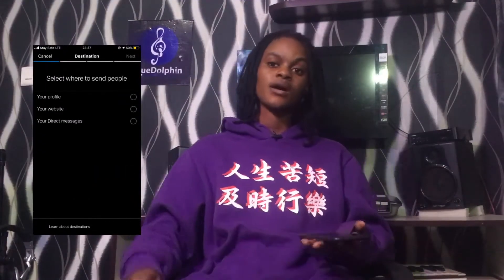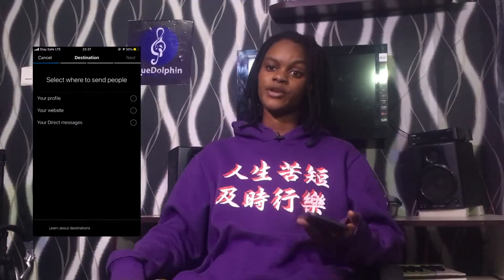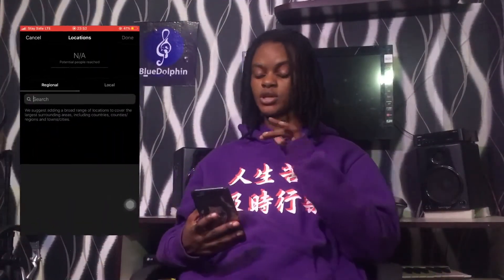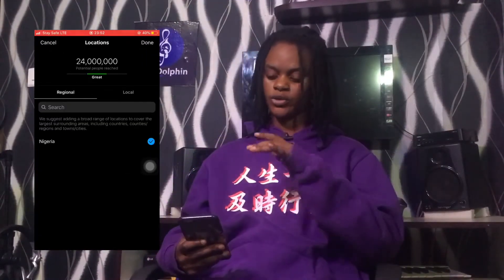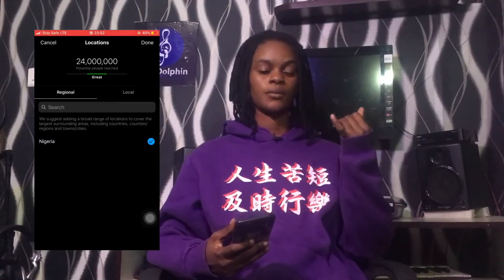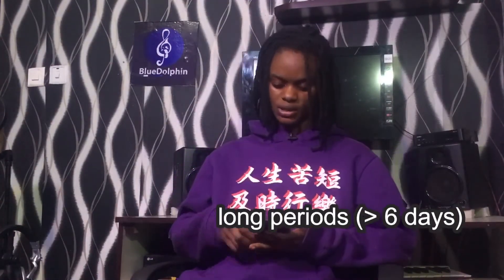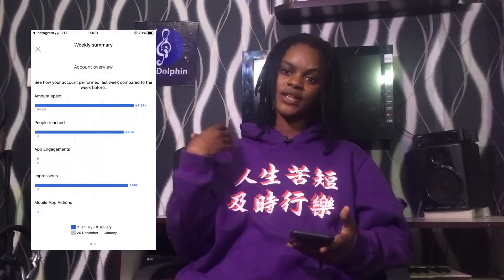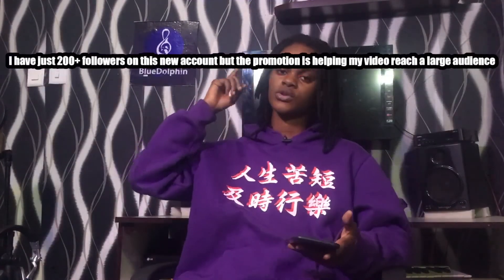HOW TO USE INSTAGRAM ADS TO GAIN FOLLOWERS DAILY IN 2021| Instagram Growth Strategy for 2021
The ads feature on Instagram is by far the BEST tool on Instagram. It’s also one of the most underused features on the app probably because people don’t know about the potency of the ads. These ads, when done correctly, can help you reach a wide audience, who are potential followers/fans. I think all artists should DEFINITELY use this feature at least ONCE a month to grow their fan base .
I’ve run through the process of setting up a simple ad on Instagram in this video. Lemme know if you have any questions in the comments.

Ty.